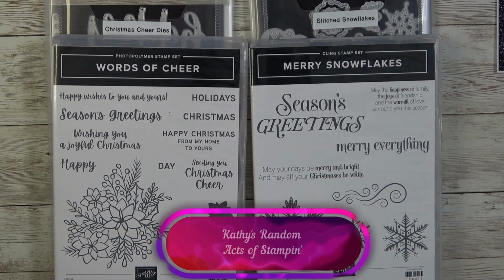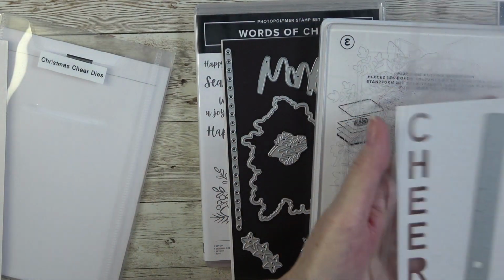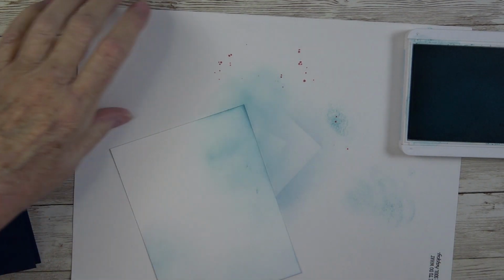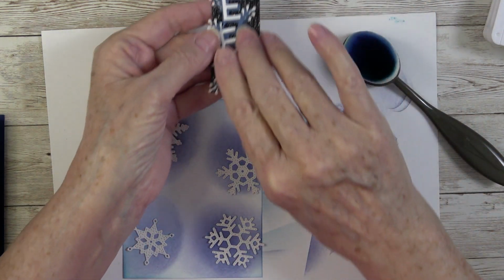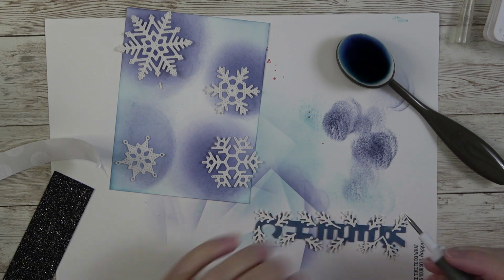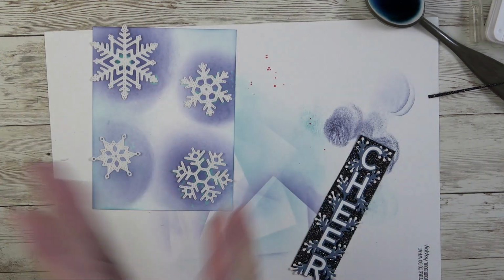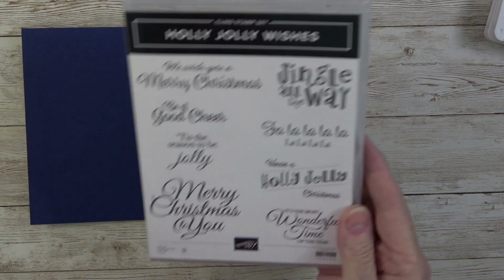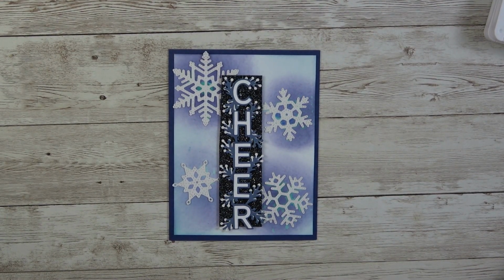Snowflake Cheer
Featuring Merry Snowflake & Words of Cheer

CURRENT HOST CODE: Good November 30-December 29, 2021
3PK7BK3R     USE THIS HOST CODE WHEN YOU SPEND $50.00 OR MORE BEFORE TAX & SHIPPING.

Materials & Tools Needed:
Paper & Cardstock
Basic White #159276
Misty Moonlight #153081
Black Glitter #153518
Snowy White Velvet Sheets #156405

 Stamp Set Bundles (with dies)
Merry Snowflake Bundle #156792 (save 10% when bundled)
Words of Cheer Bundle #156389 (save 10% when bundled)

 Inks
Balmy Blue #146982
Night of Navy #147110

 Adhesives
Stampin Seal +  #149699
Refill   #152812
Mini Glue Dots #103683
Liquid Glue #110755

 Measurements
Card Base (Misty Moonlight)
 8 ½” x 5 ½”  scored @ 4 ¼”
First Mat (White)
 4” x 5 ¼”
Cut a strip from the black glitter cardstock that measures 4 ½” x 1 ¼”
Inside Mat
 4” x 5 ¼”
Follow the directions in video tutorial to assemble card